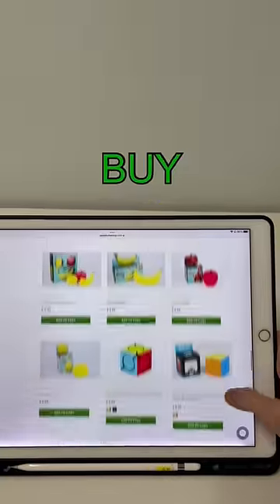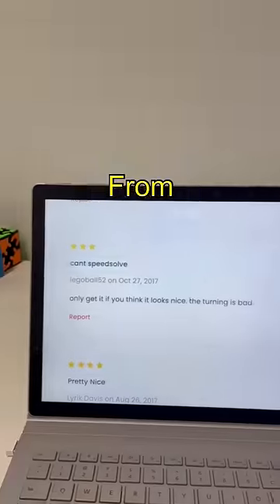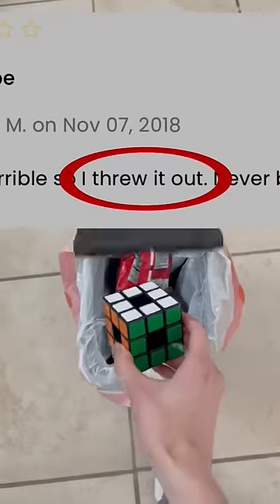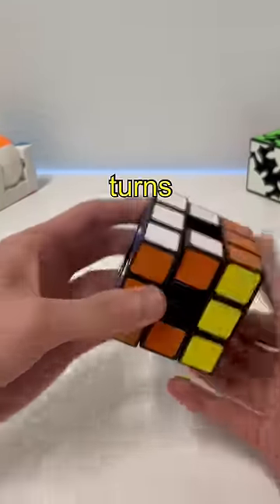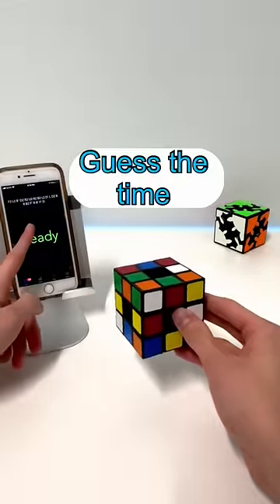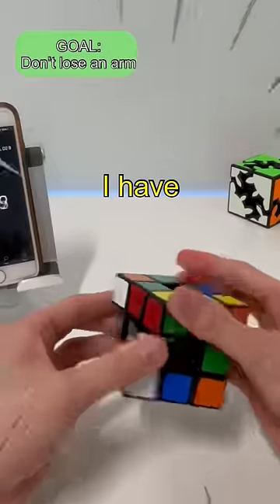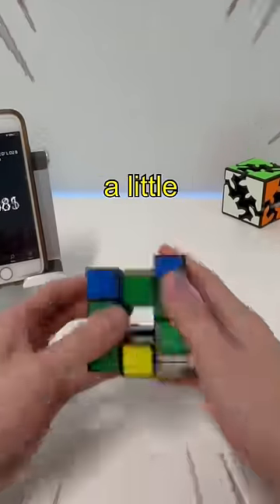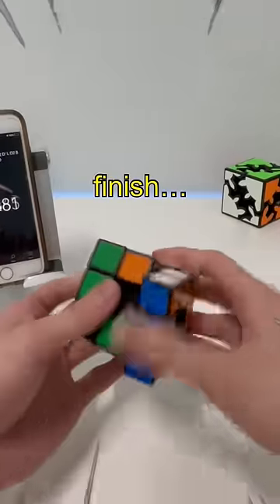The Void cube is bad…..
I bought the void cube after asking my subs to Recommend me a puzzle!

Here is how it went…..